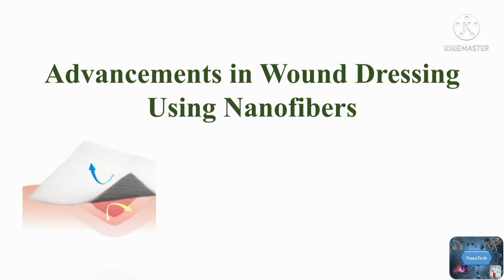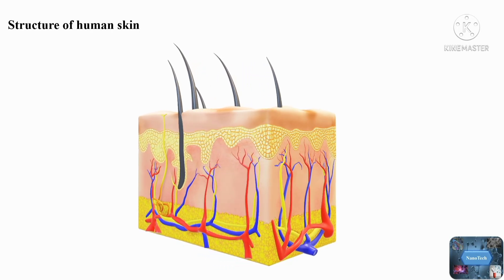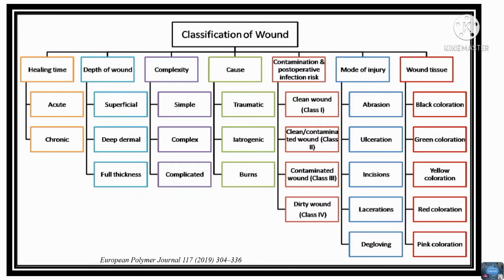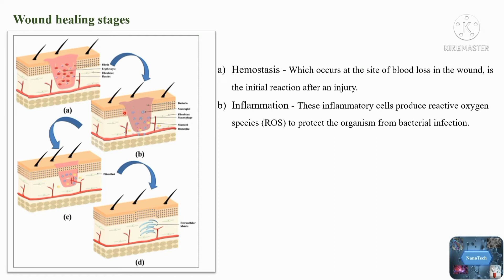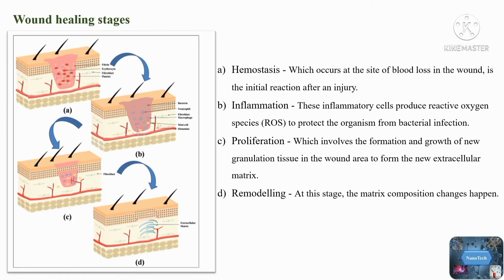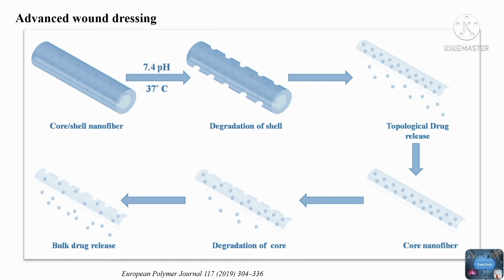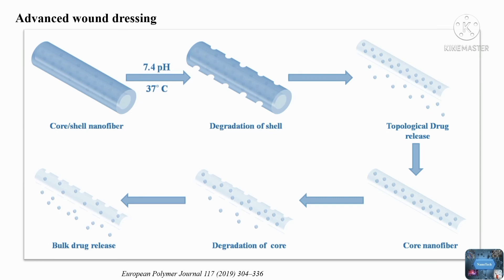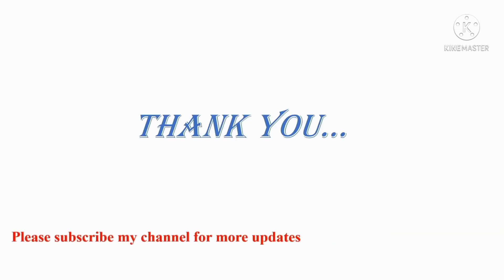Advancements in Wound dressing using Nanofibers